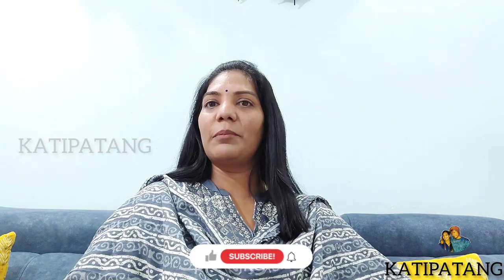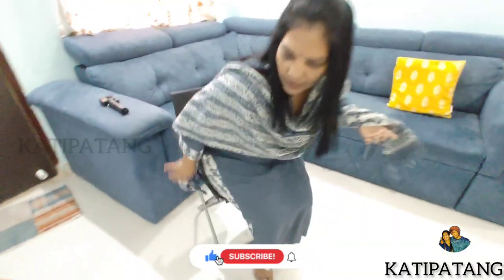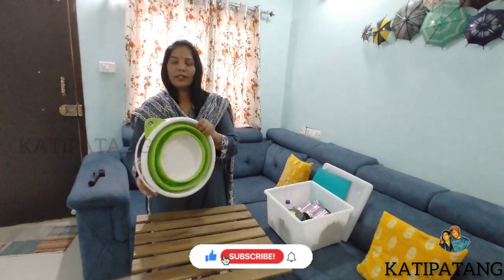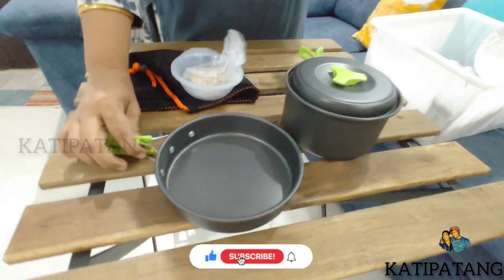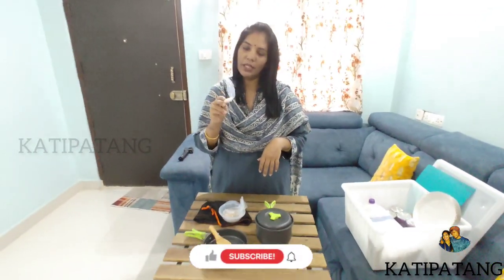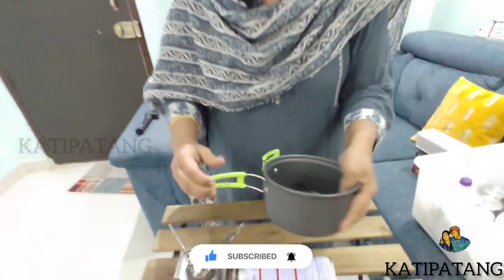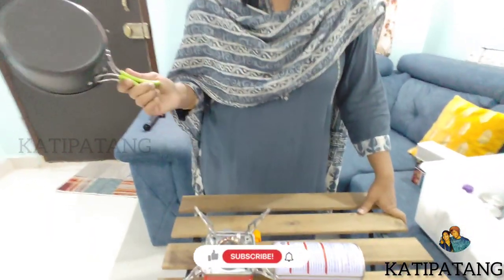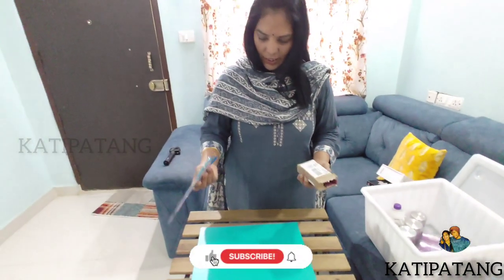Car Kitchen | Car Camping Essentials For Beginners | కారు లో కిచెన్ | Telugu couple car camping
If you're a car camping enthusiast or planning your first adventure, you've come to the right place. In this video, we'll guide you through the essential gear you need to make your car camping experience comfortable, enjoyable, and memorable.

Outdoor table

Foldable Chair

Storage Carte

Storage Carte Lid

Bendable Chopping Board

Mini Spoon for Masala Dabba Spices Spoons for Home/Kitchen | 12 Pieces

Jar Container for Kitchen Storage Set, 300 ML Set of 6 Pieces

Remember to always practice Leave No Trace principles, respecting the environment and fellow campers. Happy camping!

Please check out our videos if you're looking to visit beautiful places near to Hyderabad